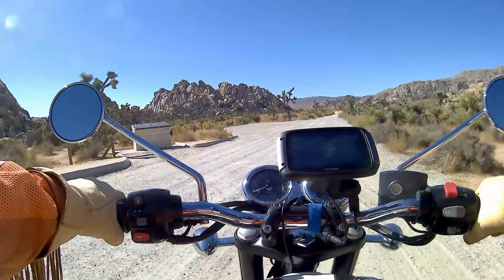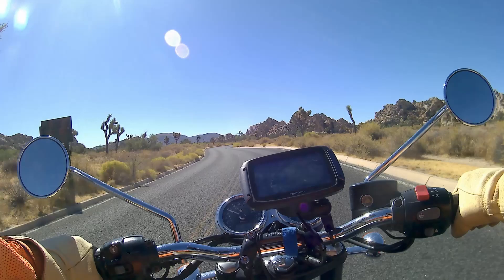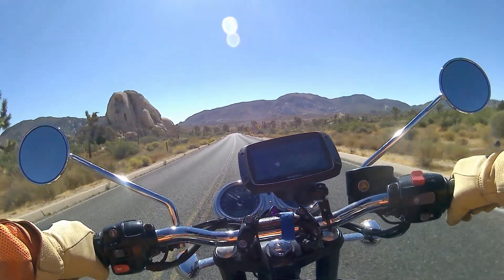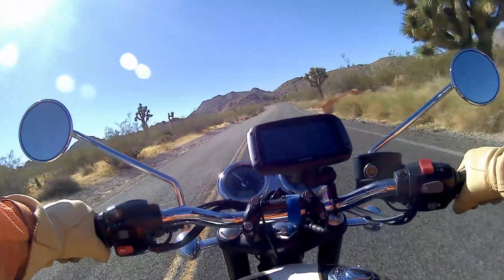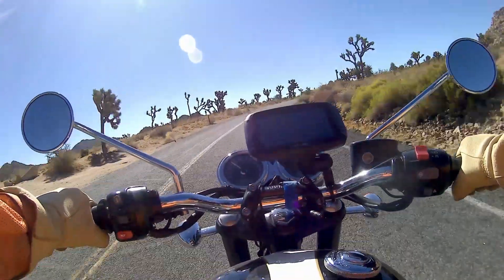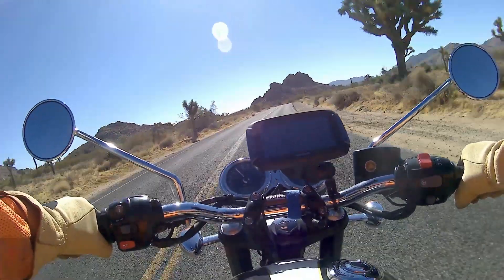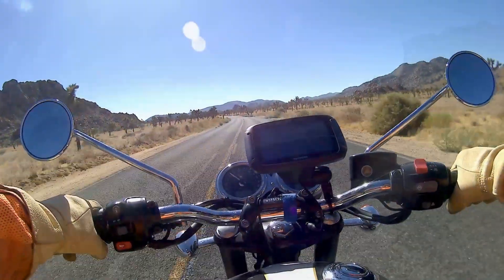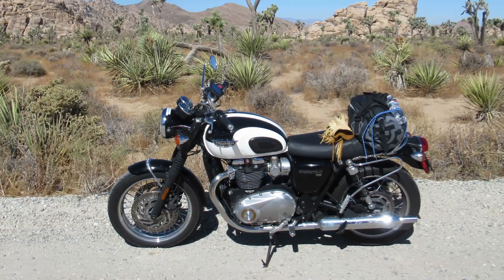Is the Triumph T120 any good for long-distance touring?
Can you long-distance tour on a Triumph Bonneville T120? I decided to find out, so I rented a T120 in Las Vegas and rode it 2,000 miles through Death Valley, Yosemite, Pacific Highway One, Joshua Tree National Park and the Mojave Desert. Here is my verdict.

If you enjoyed this video please look out for my other videos on my classic and retro bikes.